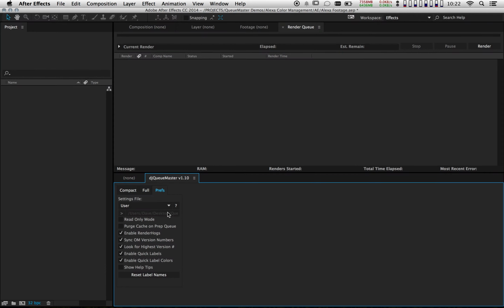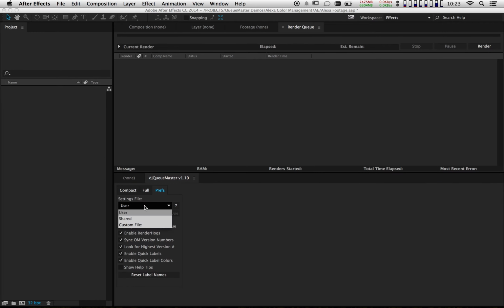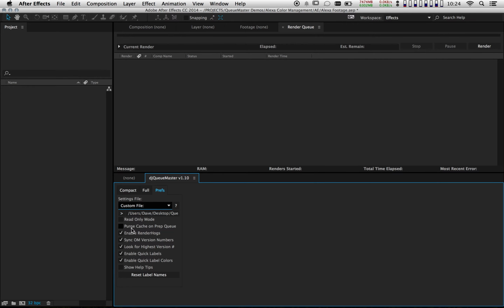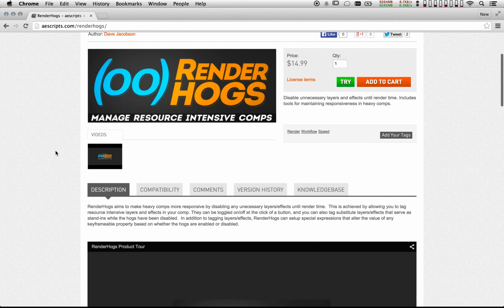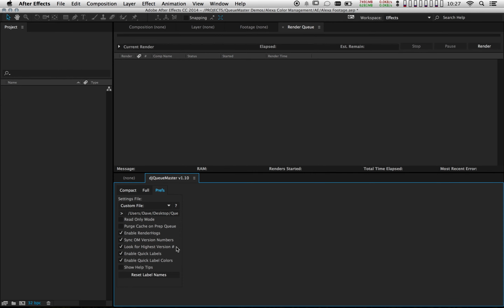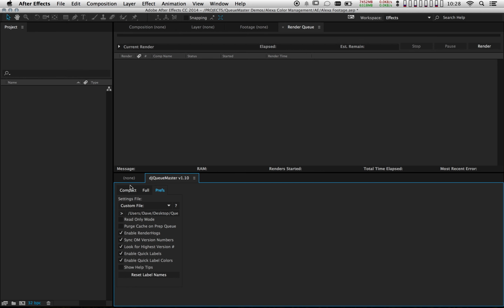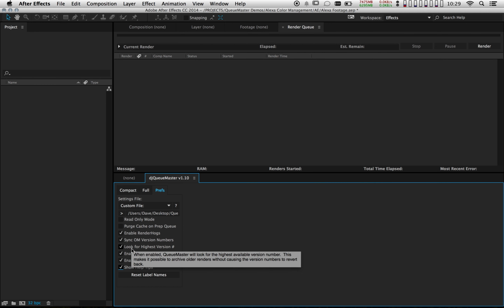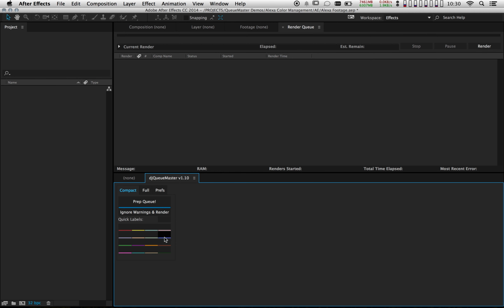QueueMaster Preferences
QueueMaster automates the render queue by associating label colors with any output settings you've defined.